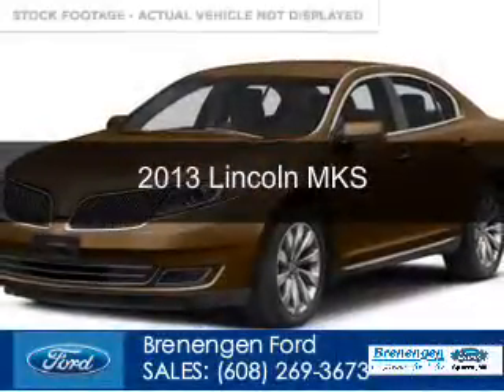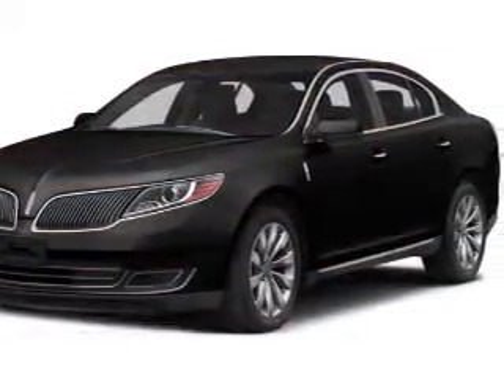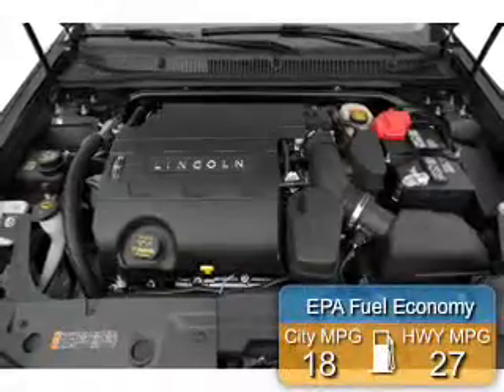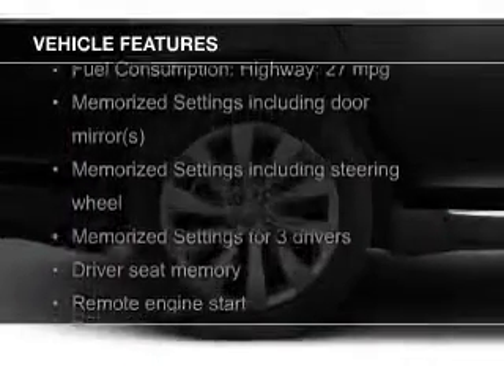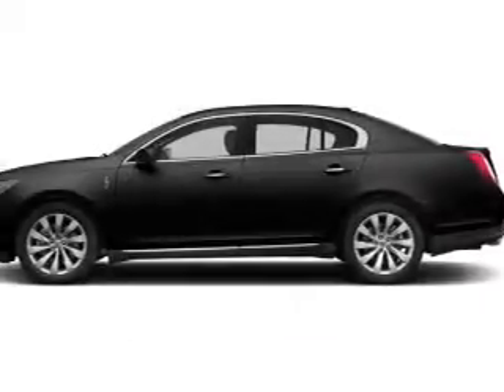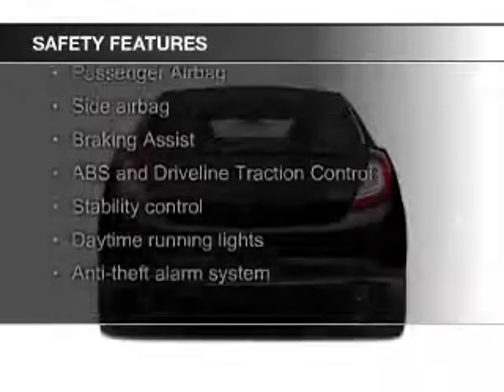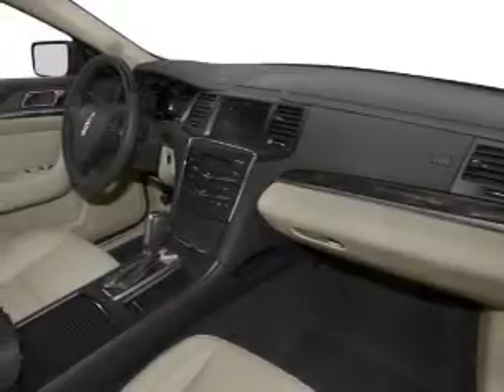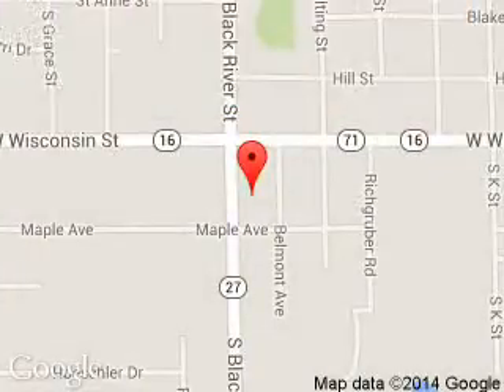2013 Lincoln MKS - Sparta WI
Phone:
Year: 2013
Make: Lincoln
Model: MKS
Trim:
Engine: 3.7 liter 6 cylinder 24 valve
Transmission: 6-Speed Automatic
Color: Kodiak Brown
Mileage: 8649
Address:
615 South Black River Street